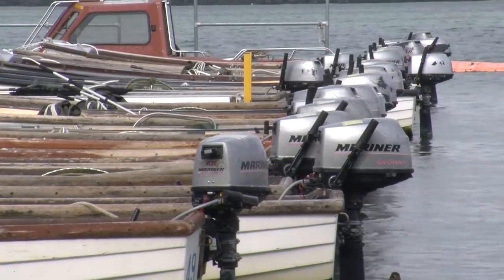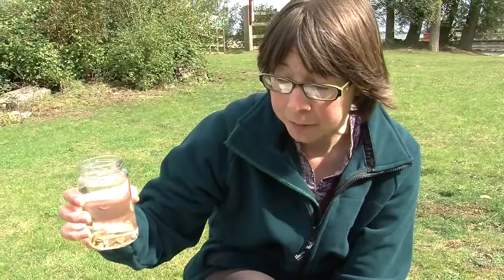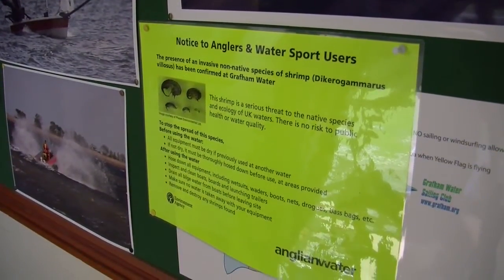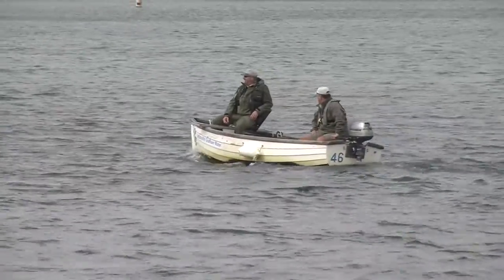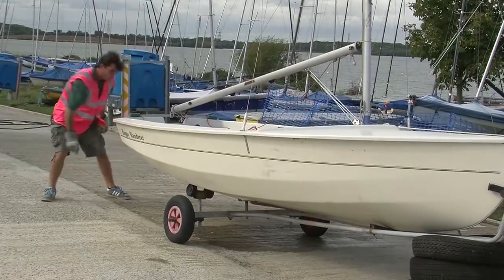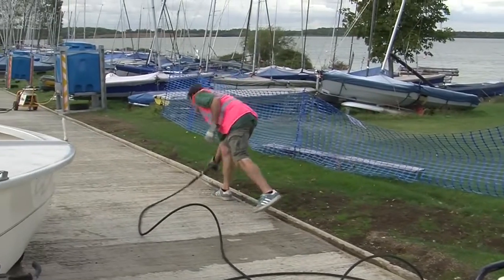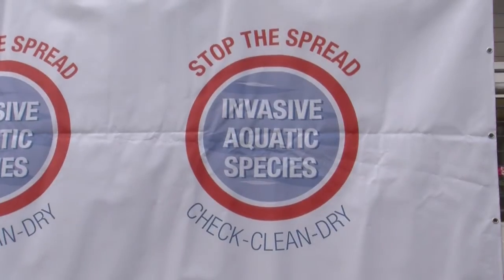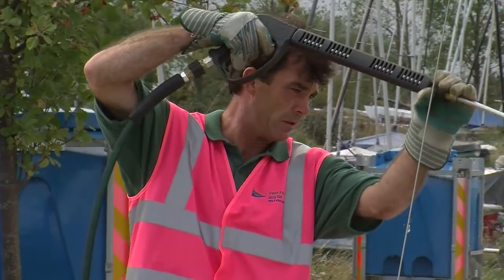Killer Shrimp - Check Clean Dry - Invasive Aquatic Species (biosecurity)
Invasive non-native species can be accidentally spread of a wide range of equipment used in the water.  By following the three simple steps of CHECK-CLEAN-DRY you can help to reduce the risk these species pose to our water ways.